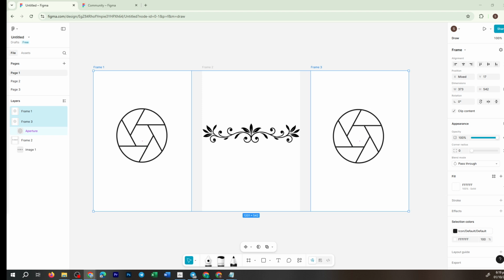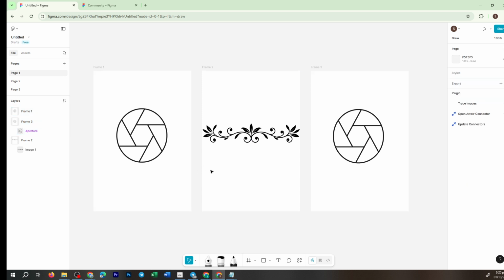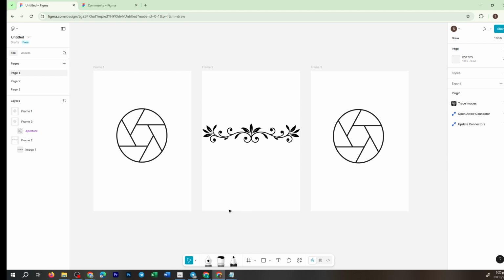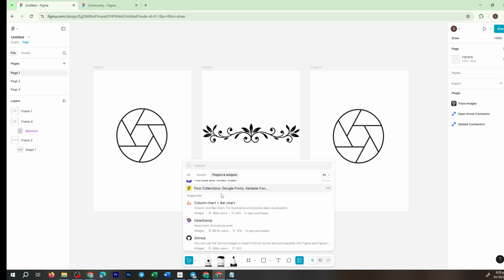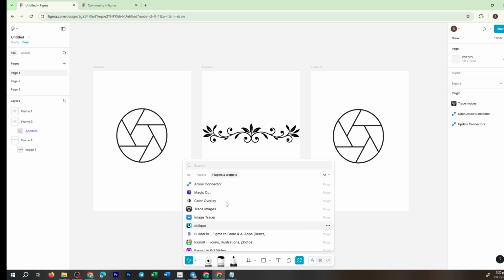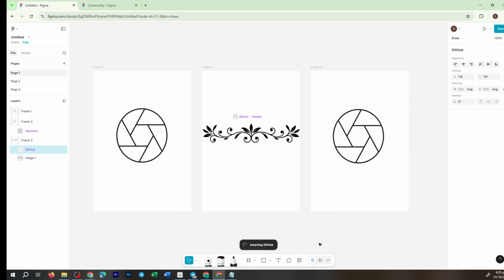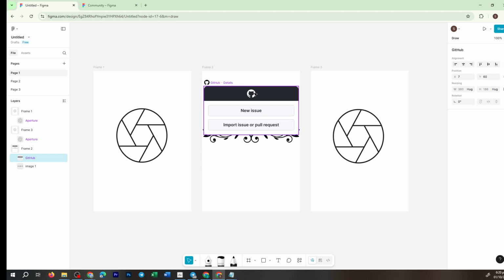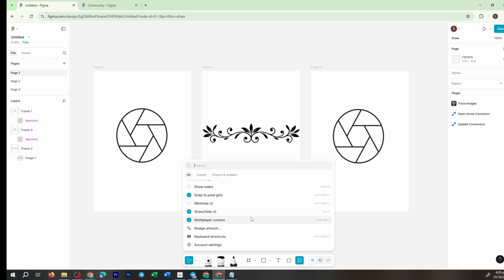How To Install Plugins In Figma [2026 Guide]